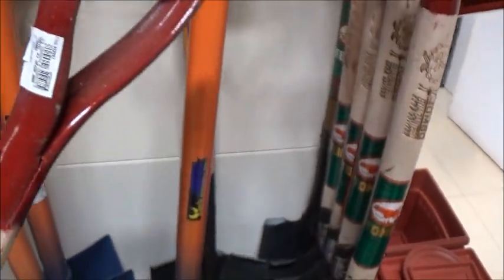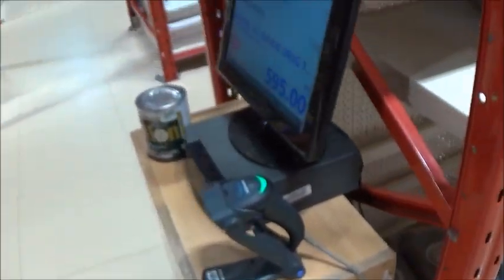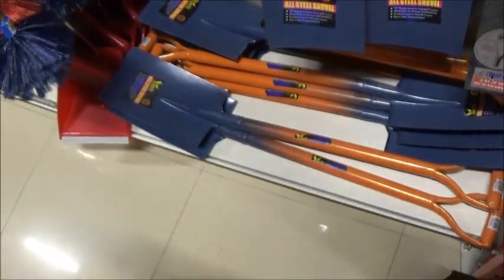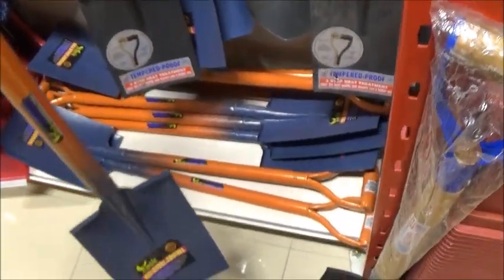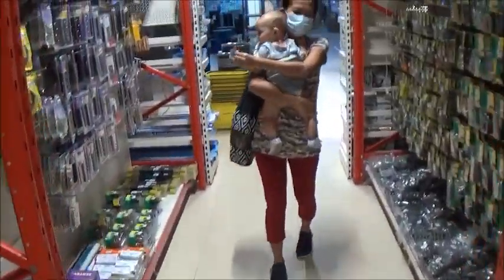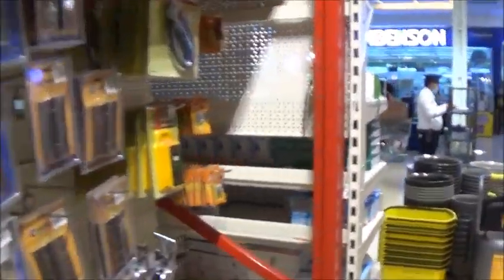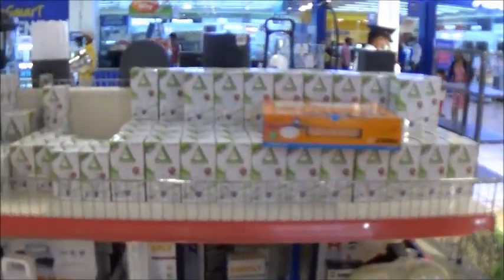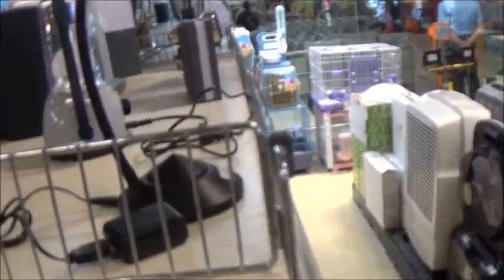Buying New Shovels